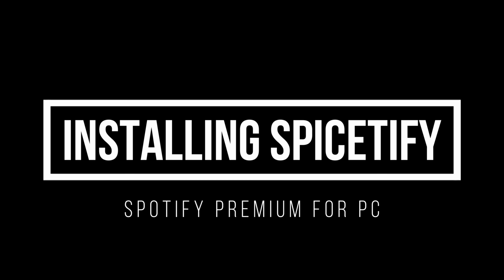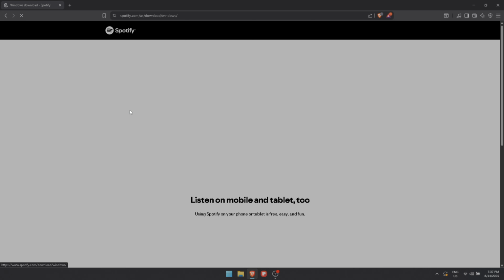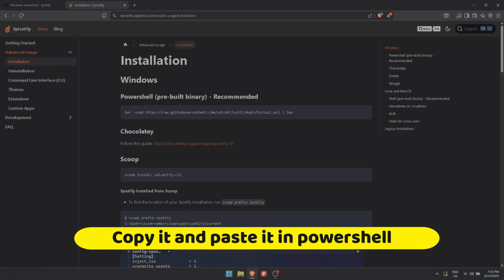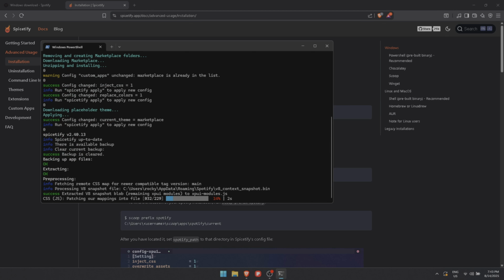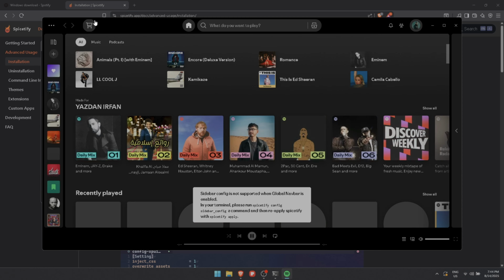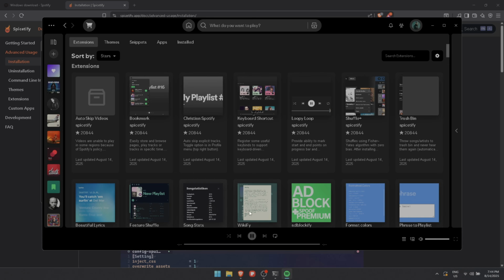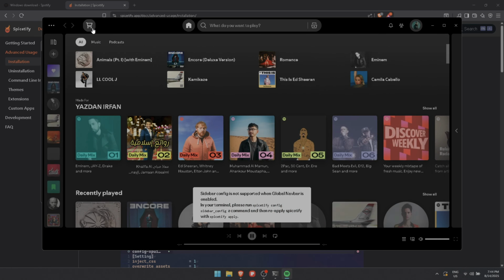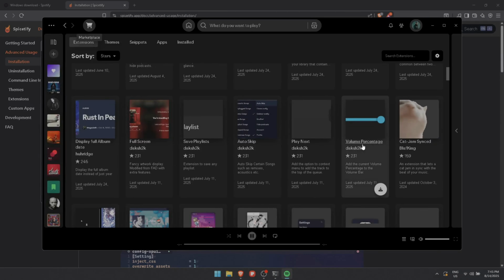Give your Spotify a Unique look and Spotify Premium Feature No one has | Spicetify Install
WARNING :
There is a drawback that with every update it will reset itself and the you have to setup spicetify again

github.untold
signing off